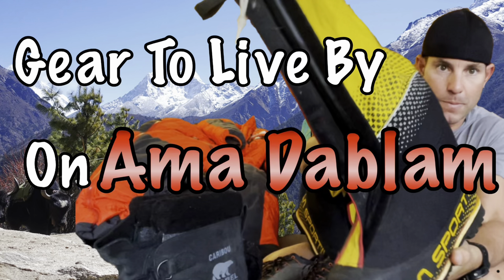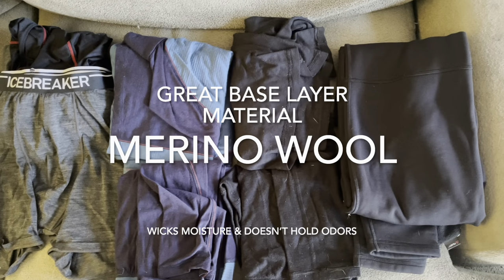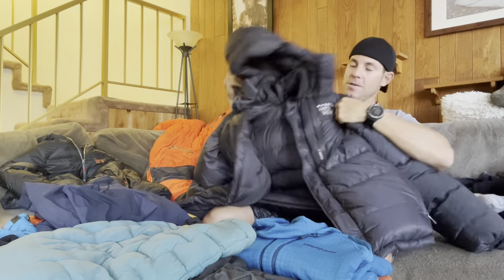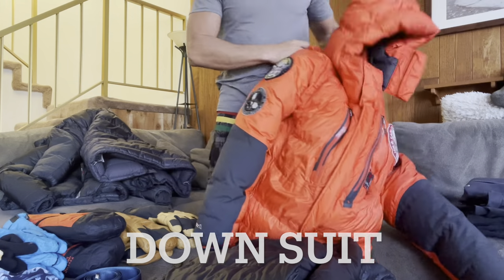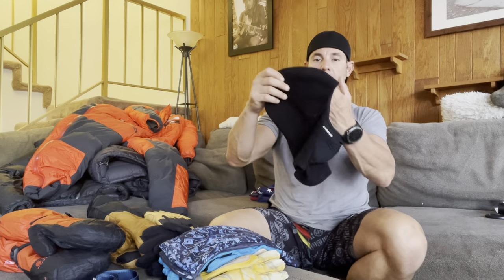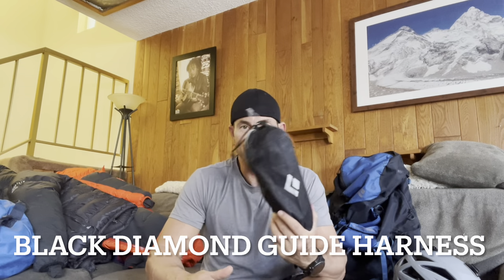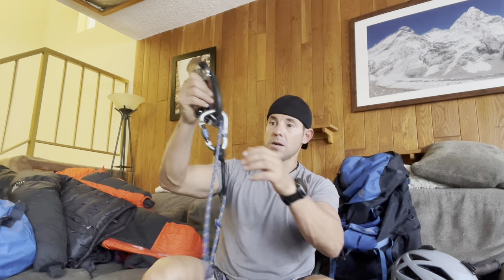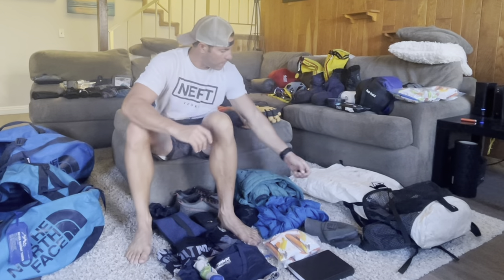The Epic Ama Dablam Gear List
this like is all the gear I used and where it was a purchased after conducting much research and finding the best quality gear.

The Gear List:

Baseball Hat
-Balaclava
-Lined Beanie
- Helmet: Black Diamond Half Dome Climbing Helmet
- Glacier goggles: jublo glasses
- Goggles: Smith I/O 7 Goggles
- 2 pair lightweight soft shell gloves
- Fleece gloves: Black Diamond
- Down gloves: OR down gloves
- Belay gloves: leather Black Diamond belay gloves
- Mountaineering gloves: Black Diamond guide gloves
- Big Mountain Mittens: Mountain Hardwear Absolut Zero gloves
- Liner Socks (2 pair): merino wool sock liners
- Midweight Hiking Socks (3 pair): Darn Tough socks
- HW Mountaineering Socks (3 pair): wool synthetic blend.
- Hiking Shoes: La Sportiva Bushido
- Approach shoes: La Sportiva TX 4
- sandals:
- Down boots
- 8000 meter boots: La Sportiva Mon Evo
- Base camp boots: Sorel Caribou Boots
-  base layers: (2 pair) merino wool tops and bottoms 200 & 260 weight
- expedition weight base layer: full body cal pine 4 suit
- Light 1st layer tops: merino wool T-Shirt & Mountain Hardwear sun hoody
- Mid-weight (2 pair) - Arteryx longsleeve midweight shirt, First Ascent lightweight fleece
- mid-weight fleece: Patagonia R1 hoody
- light down jacket: Mountain Hardwear Strechdown hoody
- Mid-weight down jacket: Mountain Hardwear Nilas jacket
- Expedition down jacket: Mountain Hardwear Zero Down jacket
- Gore-Tex® jacket: Ateryx shell jacket
- down suit: Mountain Hardwear Zero Down suit
- Soft Shell pants : Outdoor Research soft shell pants.
- Waterproof pants: Mountain Hardwear Q-tec pants
- Puffy Pant: Mountain Hardwear Compeessor pants.
- day backpack: Hyperlight 55L pack
- Expedition backpack: Black Diamond Mission 75L
- Hydration System (optional)
-  Duffle Bag XL x2: North Face XXL duffel
- Sleeping Pad: Therm-a-rest Neo Air.
- Sleeping Bag: Mountain Hardwear Phantom -20o F (Many climbers also like a silk liner. Recommended:)
- Trekking Pole: Black Diamond Contour
- Headlamp: Black Diamond Spot
- Crampons: Grivel 14
- Harness: Diamond Aspect
- Black Diamond ATC-XP Belay Device
- Ice Axe- Petzl Quark.
- Ascender: Black Diamond Index Ascender
- Nylon Accessory Cord
12 feet of 7mm and 6 feet of 3mm
- Black Diamond Carabiners
2 Locking, 2 non-locking
- Nalgene wide mouth Water Bottle x2
- Nalgene Cantene PEE Bottle

MISCELLANEOUS: underlined items are required -PASSPORT (with visa, if necessary)
-TRAVEL WALLET POUCH (waist or neck)
-2 LUGGAGE LOCKS (TSA compliant)
-LEATHERMAN/ SWISS ARMY KNIFE (think lightweight- Leatherman Juice C2 is guide’s favorite).
-PLASTIC BOWL, SPOON + MUG
-2 LIGHTERS
-WATER PURIFICATION TABLETS (IODINE OR EQUIVALENT)
- BANDANAS
-NON-COTTON UNDERWEAR (men- polypro boxers or briefs / women-
poly-pro sports bras, cotton or polypro briefs are fine) -4 HEAVY DUTY GARBAGE BAGS (at least)
-ZIP LOCK BAGS (large size, for organizing small items and
waterproofing)
-STUFFSACKS (assorted sizes, for organizing your clothes and gear) -SUNSCREEN: SPF 30 (or higher) LOTS
-LIP BALM with SPF 15 (or higher) Dermatone, Blistex
-PERSONAL FIRST-AID KIT (Band-aids, Ibuprofen, Cough Drops,
Moleskin, Pepto-bismol, Immodium, Personal Medications)
-TOILETRIES [Toothbrush, Toothpaste, Bio-degradable Soap/Shampoo
(Dr. Bronners), Quick Dry Towel, Moisturizer, Purel Hand Sanitizer, Antiseptic Hand Towlettes, Toilet Paper (a small emergency stash)]

  -SNACK FOOD (trail mix, balance bar, GU, candy, powdered drink mixes
– don’t bring a whole suitcase, but bring a variety of things you know you can eat while in the mountains. Carbohydrate energy gels are essential for summit days. 20 packets should be sufficient unless you love the stuff!)
IN TOWN: -T-SHIRTS
-SHORTS
-SKIRTS (WOMEN)
-GOING-OUT CLOTHES (for a celebration night out in town, clothes that
will not go into the mountains) -LONG PANTS
-UNDERWEAR
-SOCKS
-WARM SWEATER
-SWIMSUIT
-SNEAKERS (a pair of shoes that will not go into the mountains) -SPENDING MONEY (souvenirs, gifts, departure tax, staff/guide tips)
OPTIONAL:
-iPOD/ Phone for music and photos. Remember ear buds.
-SOLAR CHARGER: Goal Zero 13.5 for iPhones. 30+ Sherpa 50 battery
for laptops.
-64GB THUMB DRIVE (for photo sharing)
-EAR PLUGS
-JOURNAL/ BOOKS/ GAMES FOR PERSONAL ENTERTAINMENT -LANGUAGE PHRASE BOOK OR DICTIONARY
-CAMERA- Full size DSLRs not recommended. Sony RX100 is a guide’s
favorite. Remember extra SD cards and batteries. -BINOCULARS
-SANDALS (flip-flops, Chacos or Tevas) -HAND WARMERS (5-10 packs)